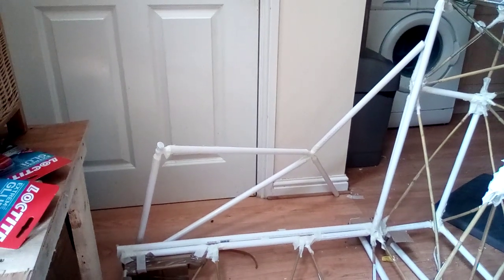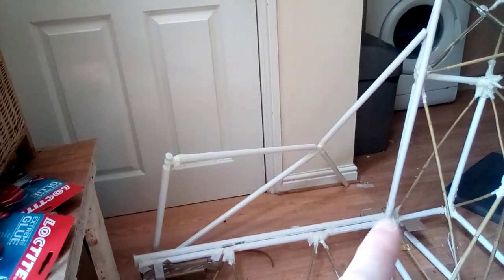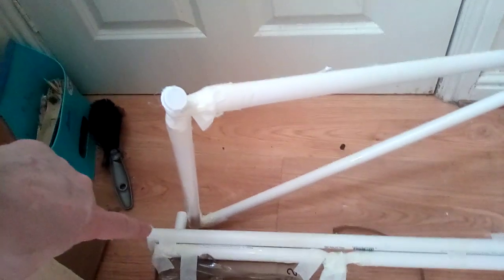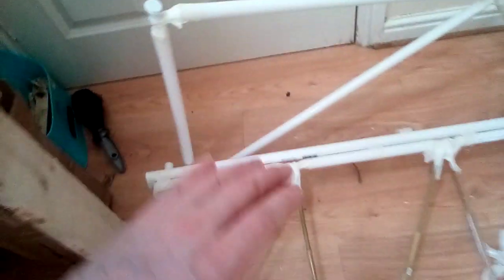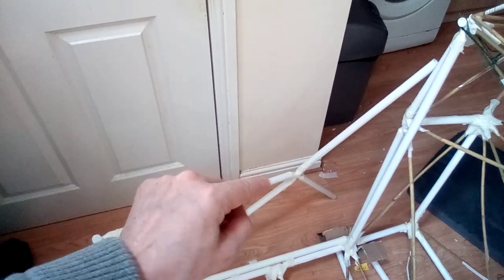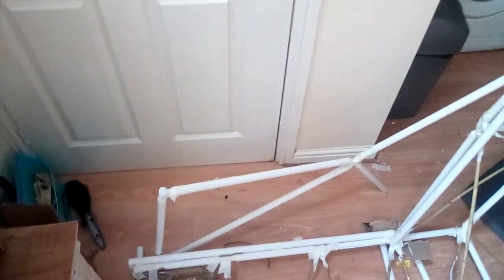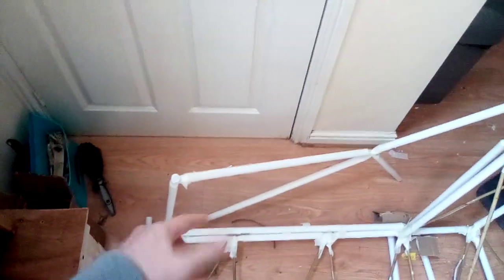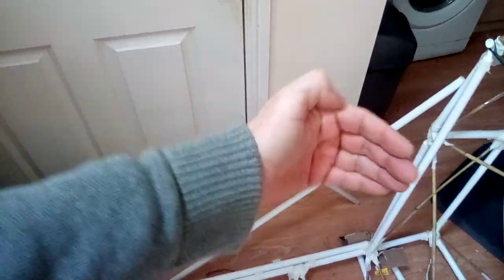phase 2&3: door sill onto floor and backbox built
this was remarkably quickly assembled, compared to the bamboo which is very fiddly. there is a lesson there.  explaining how it is not geodesic, so some curved panls will be needed to stop outward bowing from the central spiderweb point.